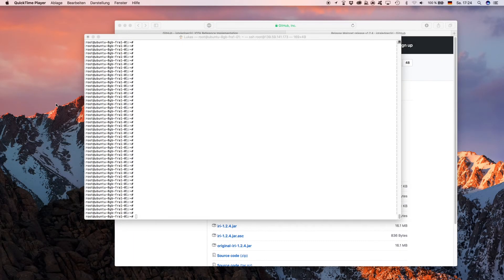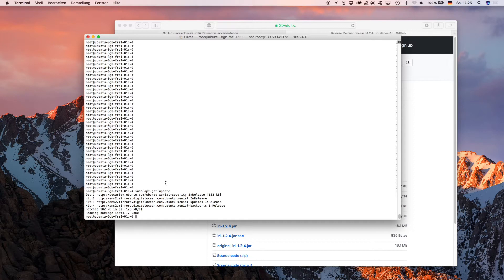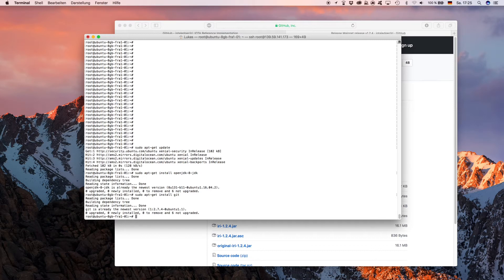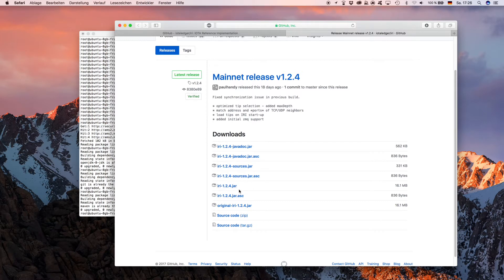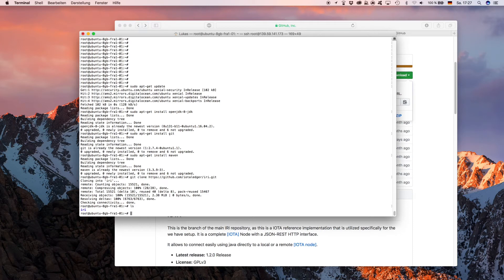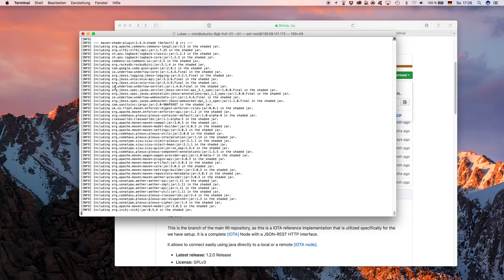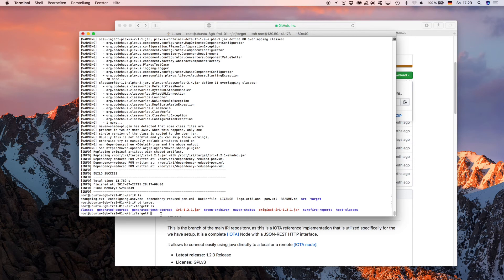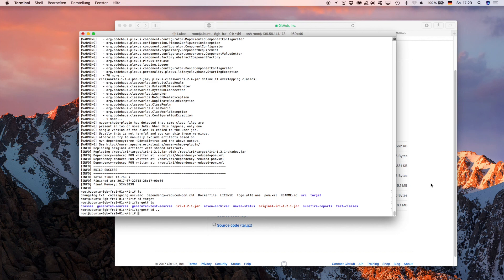How to set up IOTA on a ubuntu server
This video explains hot to compile and install the IOTA IRI on an ubuntu server. Commands used:
1. sudo apt-get update
2. sudo apt-get install openjdk-8-jdk
3. sudo apt-get install git
4. sudo apt-get install maven
5. ls (show what files in the current environment are)
6. cd (=change directory; move into a folder)
7. cd .. (move up in the folder-tree)